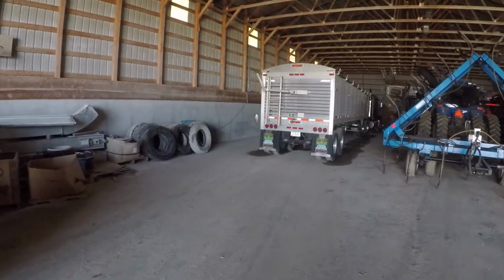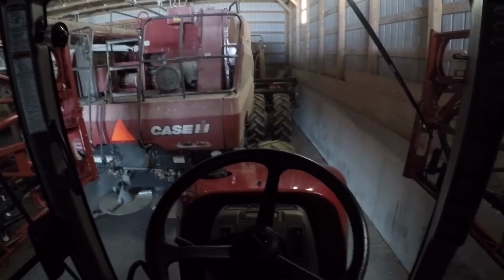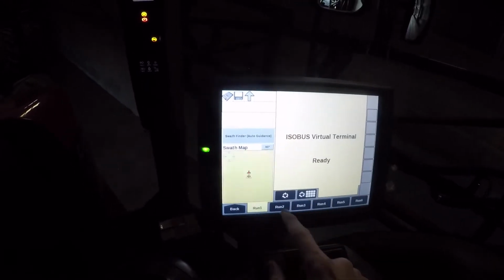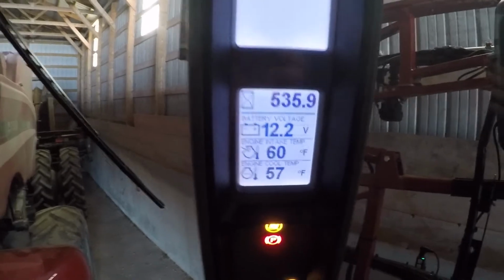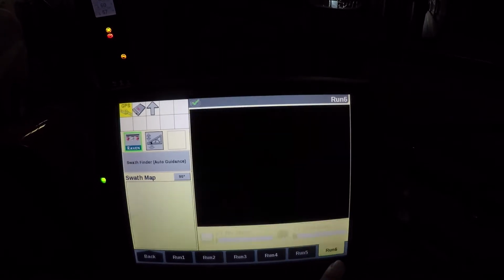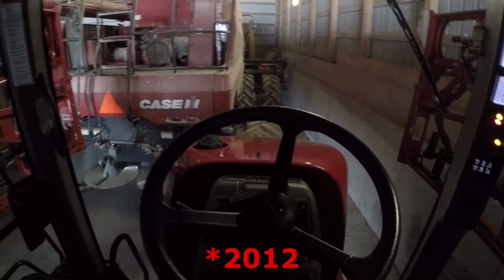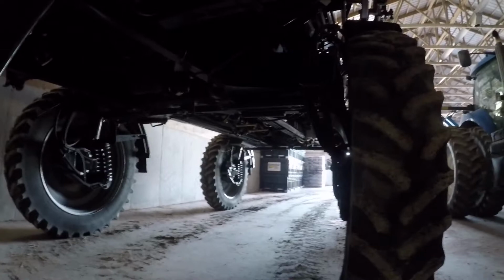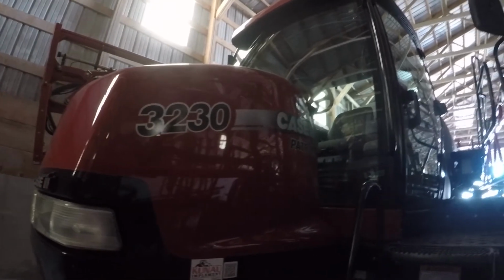NEW SPRAYER! Tour of the 3230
Today, Ron gives a walkaround and initial thoughts on our BRAND NEW (to us) SPRAYER!